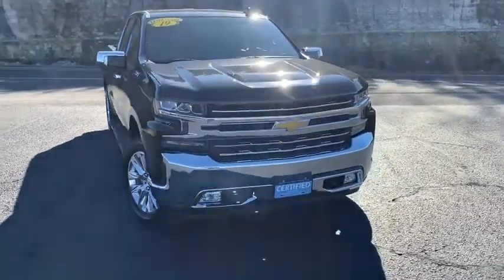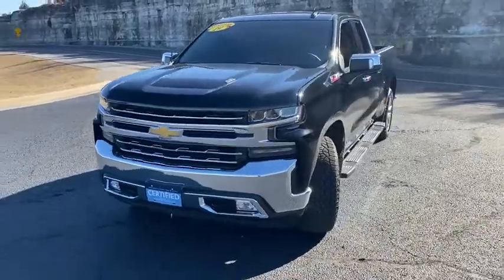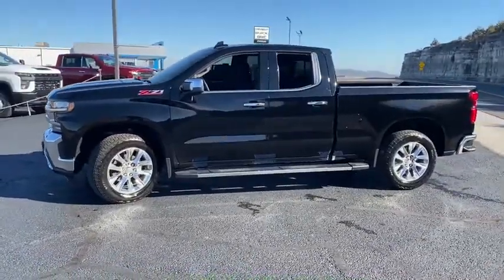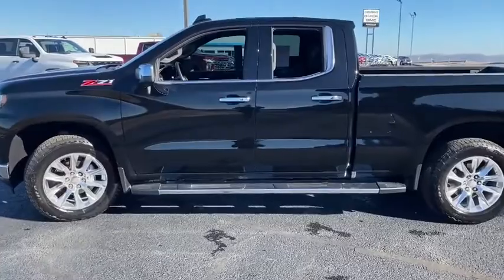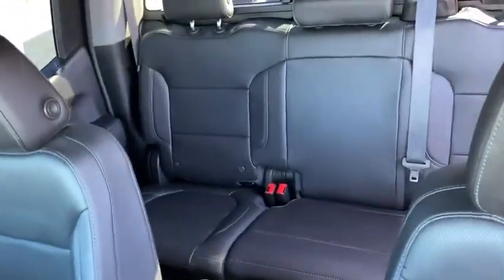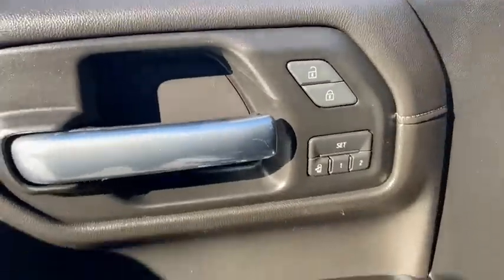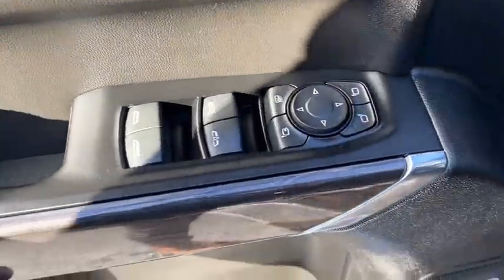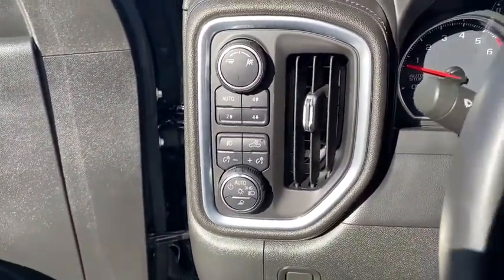2019 Chevrolet Silverado_1500 Branson, Forsythe, Ozark, Kimberling City, Harrison, MO P8183A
Black Used 2019 Chevrolet Silverado_1500 available in Branson, Missouri at Pinegar Chevy Buick GMC Branson. Servicing the Forsythe, Ozark, Kimberling City, Harrison, MO area.

BOSE SOUND SYSTEM  PREMIUM 7-SPEAKER SYSTEM  with Richbass woofer,AUDIO SYSTEM  CHEVROLET INFOTAINMENT 3 PREMIUM SYSTEM WITH CONNECTED NAVIGATION  8 diagonal HD color touchscreen  AM/FM stereo  Bluetooth audio streaming for 2 active devices  Apple CarPlay and Android Auto capable  enhanced voice recognition  additional memory for in-vehicle apps  cloud connected personalization for select infotainment and vehicle settings.